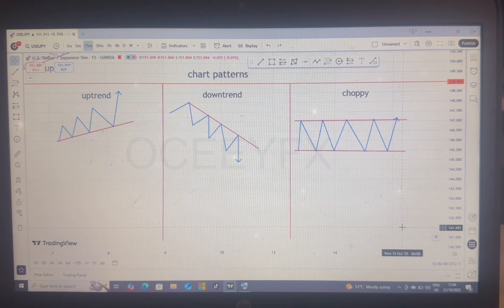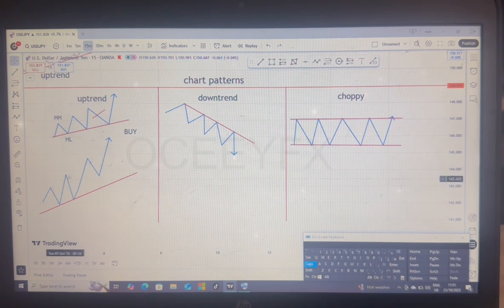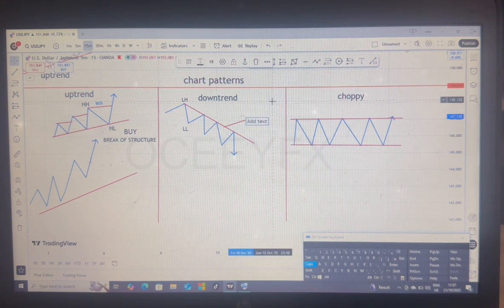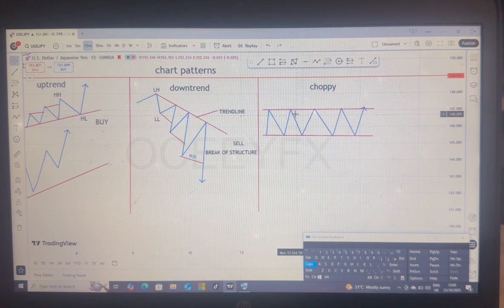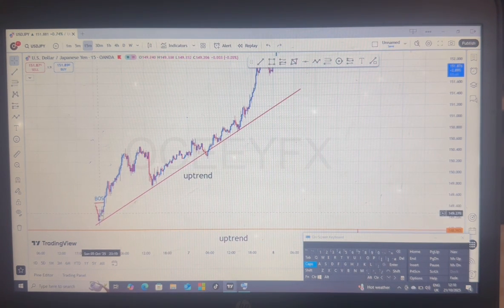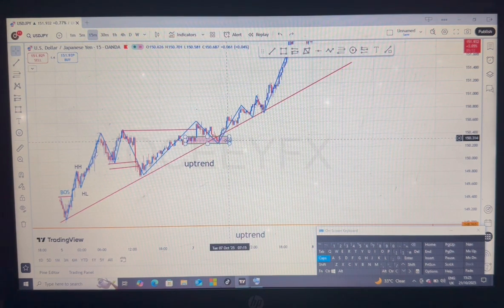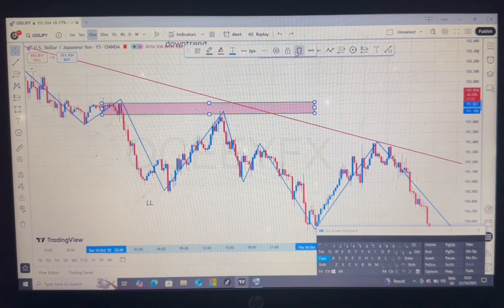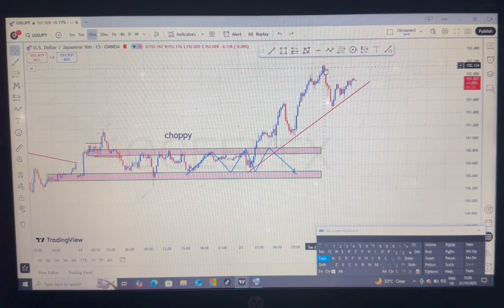Market Structure Basics/ Chart Patterns